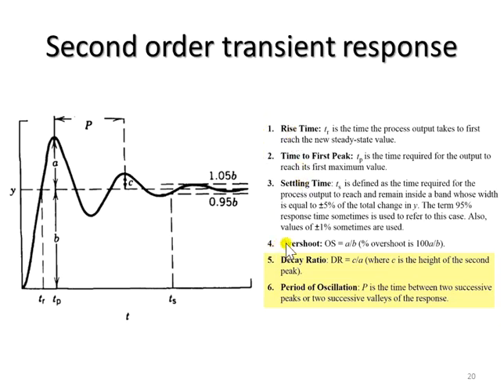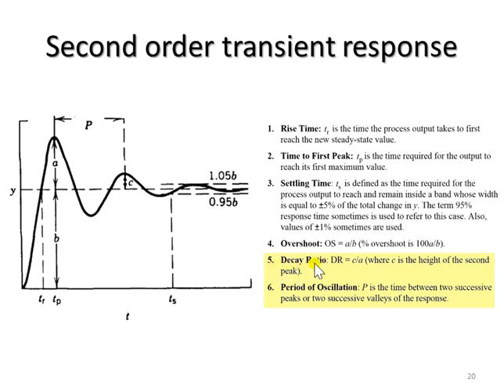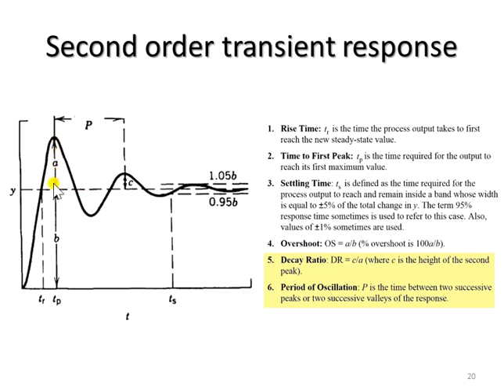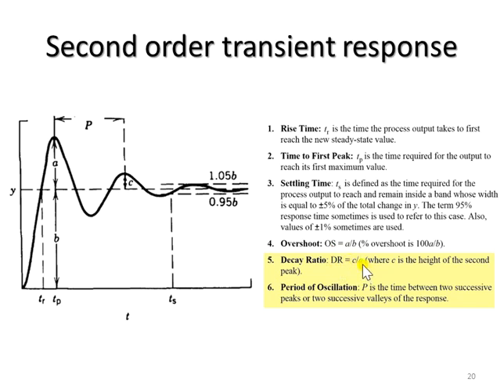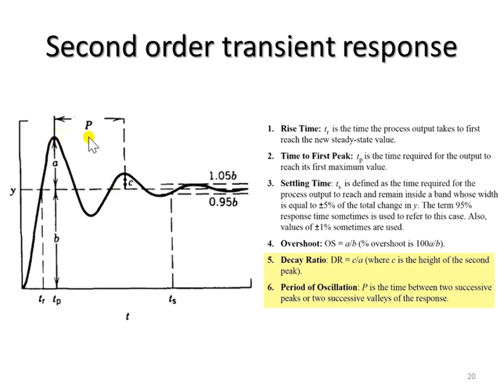ch2slide20b Decay Ratio and Oscillation Period